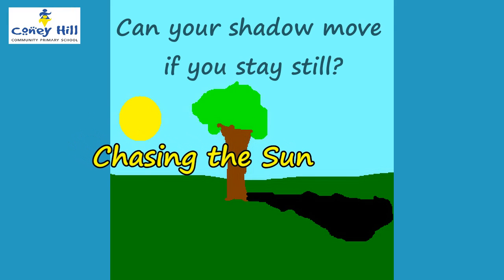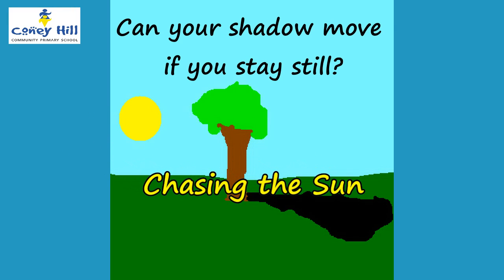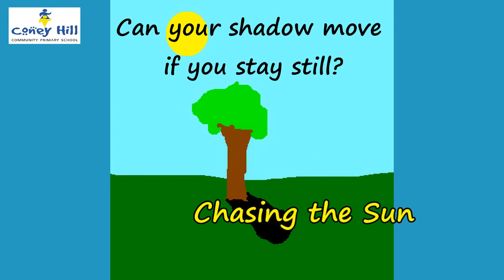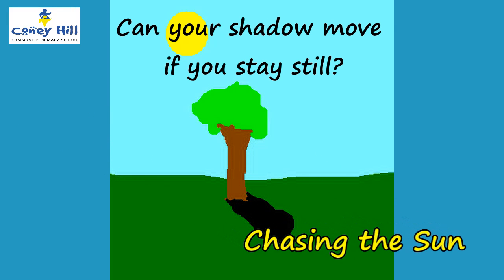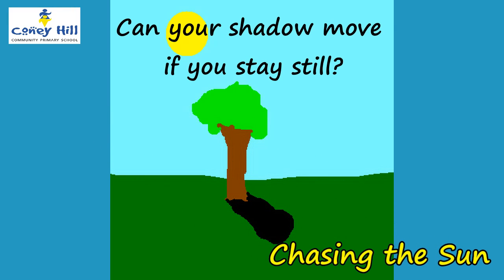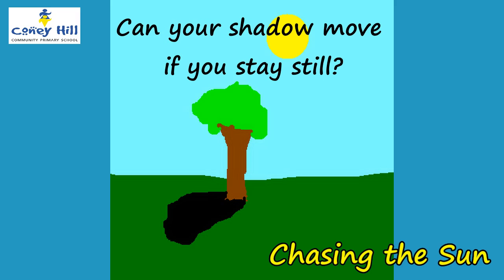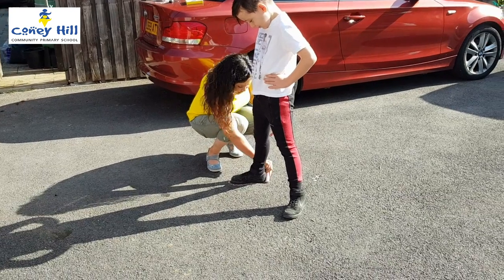Chasing the Sun Science Test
Here's a fun activity to help young children understand that the sun moves across the sky through out the day - but you'll need a sunny day to fully explore it! This target is one of the Science Key Questions taught to Year 1 children. The answer seems obvious, but if you ask a 5/6 year old if shadows can move when they stay still. their answer will be no! Try not to give your child any clues, but instead encourage them to draw the correct conclusions by asking questions. There are examples in the video. Have fun!